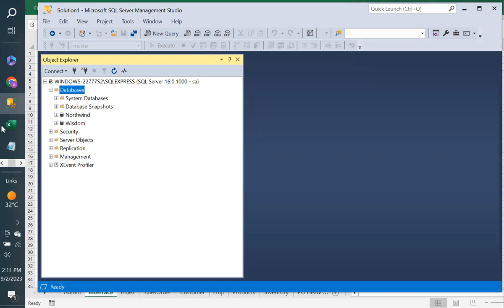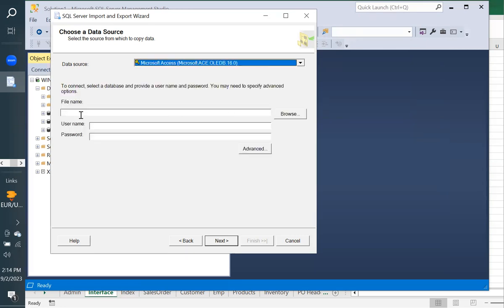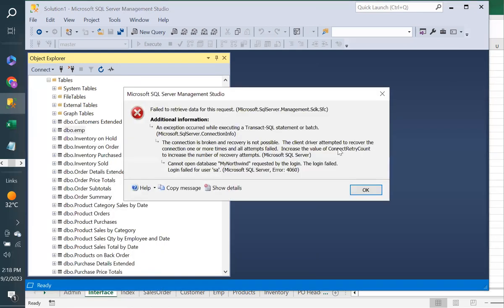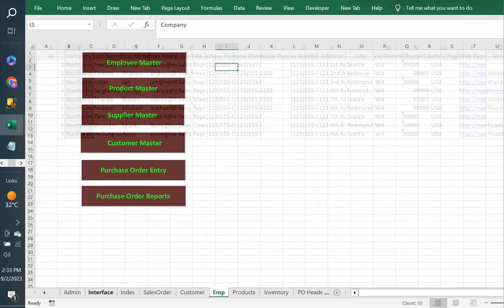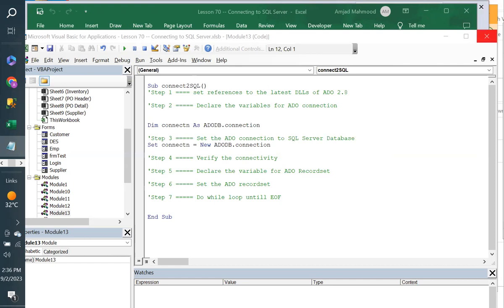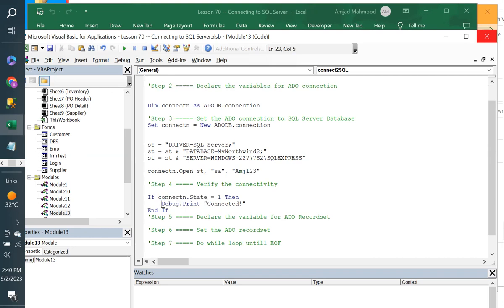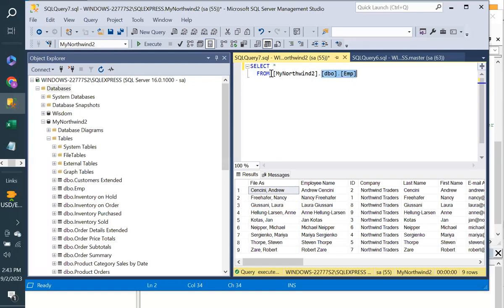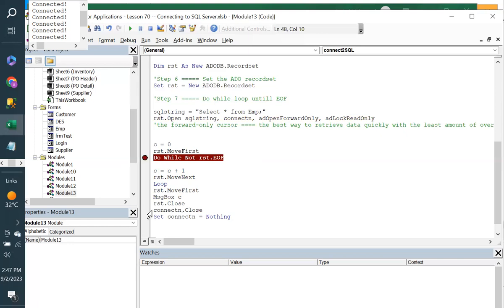📗 PART 3 — Advanced| Excel + SQL Server Integration — PART 3 (Automation, Logic & Full System Demo)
Unlock the full power of Excel + SQL Server integration!
In this step-by-step tutorial, you’ll learn how to use Excel as a dynamic and automated front-end application while storing, managing, and retrieving data from a SQL Server back-end.

Whether you're building internal tools, dashboards, or automated reporting systems, this lesson walks you through everything—from database setup to advanced VBA ADO techniques.

Creating a SQL Server database

Importing Northwind tables from AccessDB

Setting up VBA ADO references for SQL Server connectivity

Declaring and initializing ADODB connection objects

Opening SQL Server connections using VBA

Using debugger tools: breakpoints, stepping, and the Immediate Window

Declaring and opening ADODB recordsets

Using MoveFirst and navigating through recordsets

Best practices for closing connections and recordsets

Practical examples using VBA, SQL queries, and Excel automation

🧰 Topics Covered (Detailed)

Creation of a SQL Server Database

Importing Northwind tables

VBA ADO reference setup

Declaring & initializing ADODB connections (Dim + Set)

Opening database connections in VBA

Debugging techniques (breakpoints, Immediate Window)

Declaring & opening recordsets

Recordset navigation commands

Best practices for cleanup and connection handling

📂 Get Complete Playlist & Resources

👉 Download Lesson Practice Files:
[OneDrive Link]